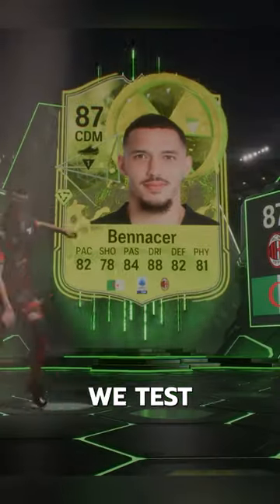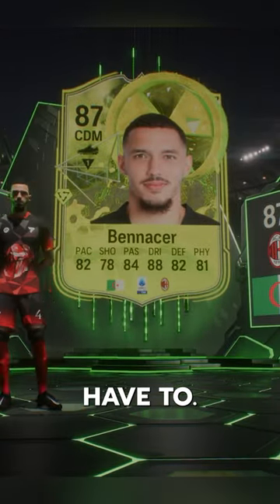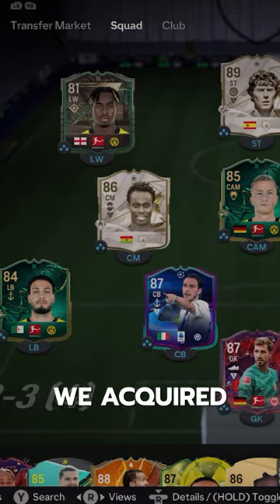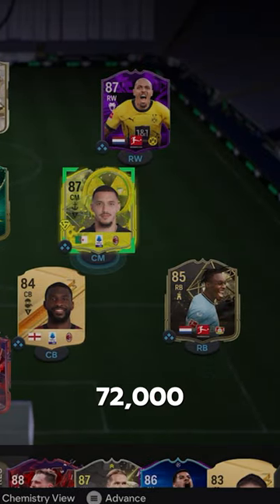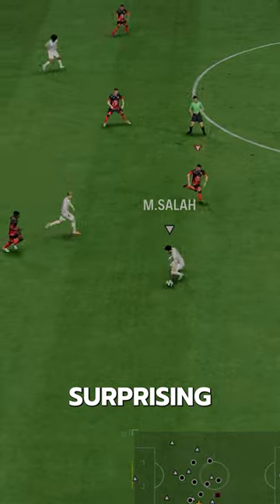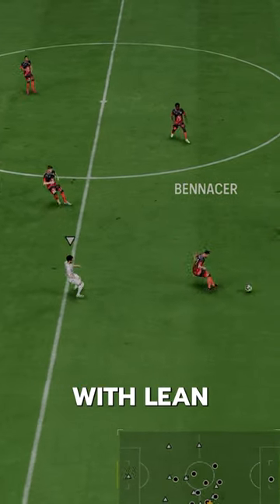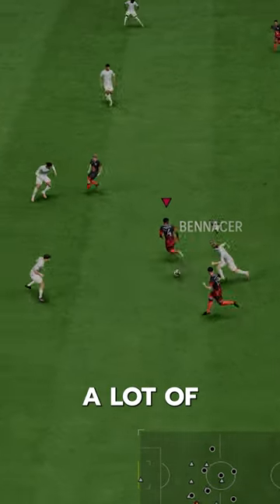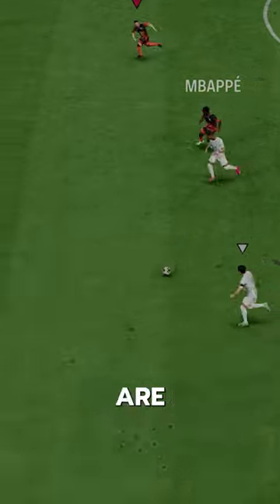Radioactive Bennacer FC24 Player Review! / Baller or bust!?